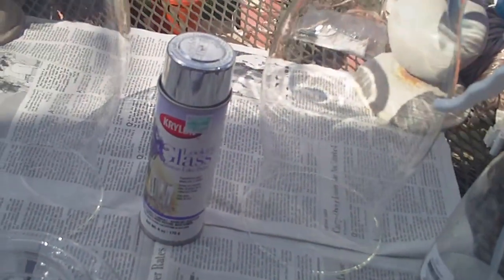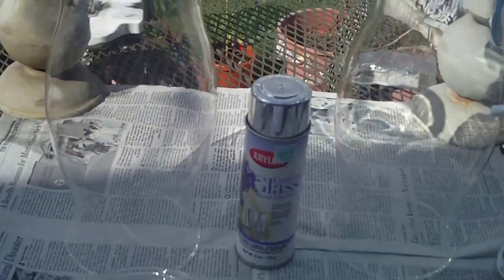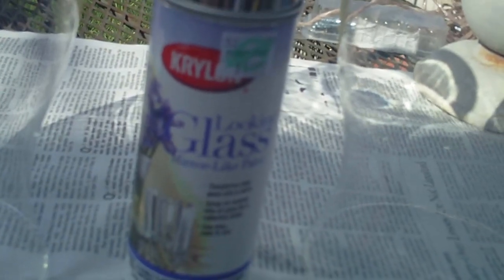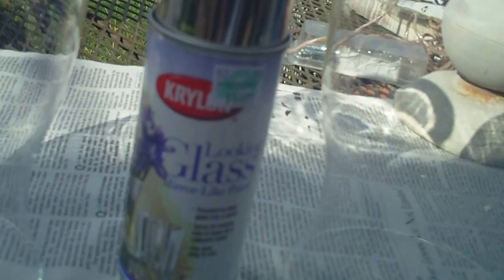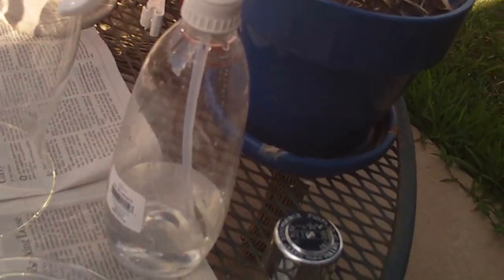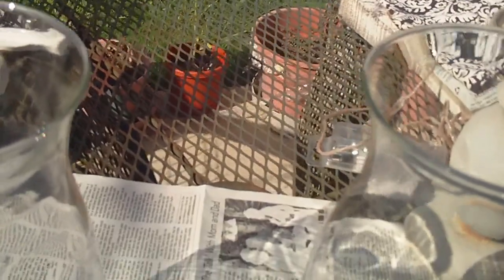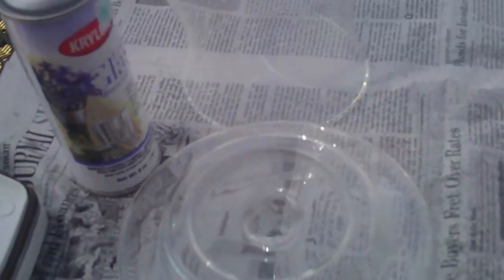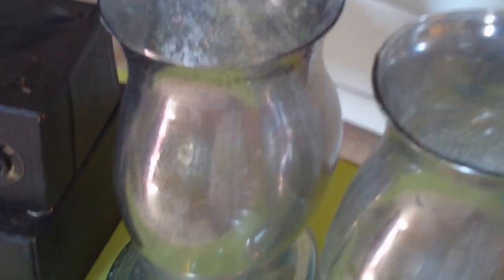Faux Mercury Glass Tutorial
Supplies:
Glass jar, Vase, etc
Krylon Looking Glass Spray Paint
Spray Bottle
White Vinegar
Paper Towels